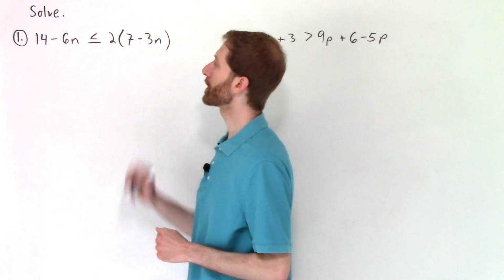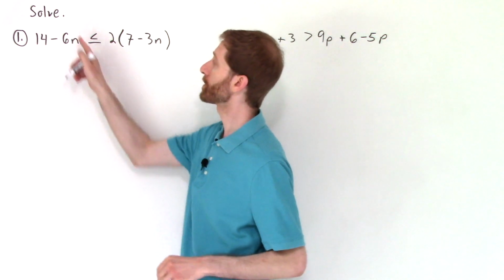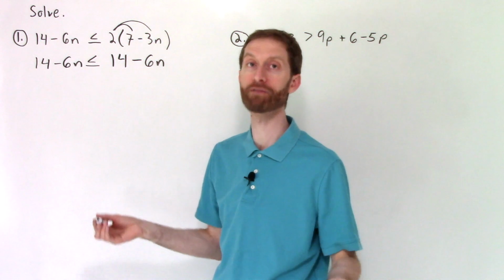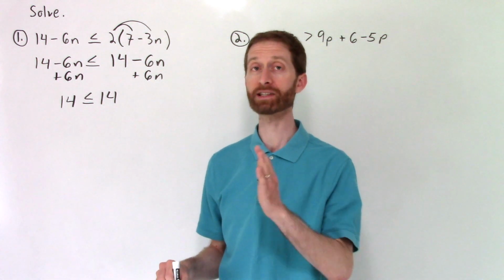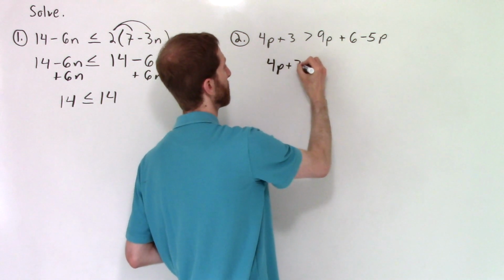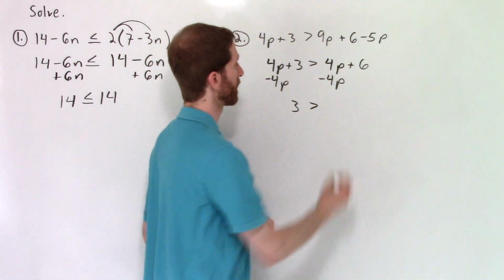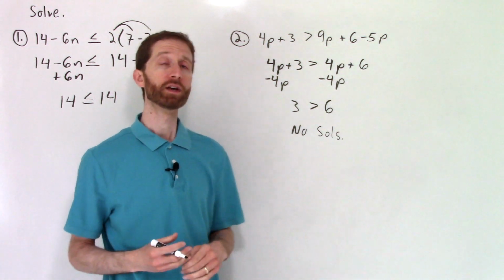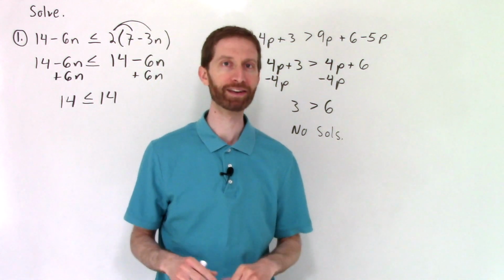4 5 Video 2 Solving Inequalities with Infinite and No Solutions